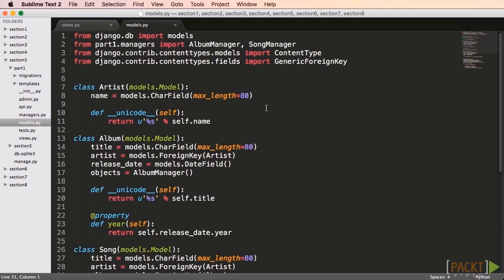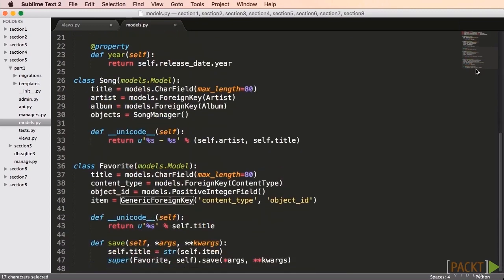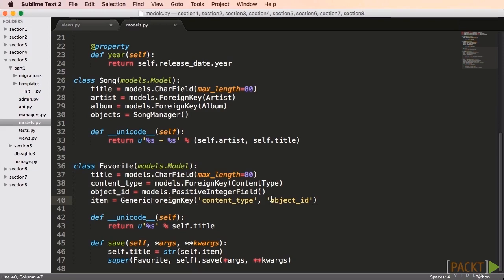Mastering Django Web Development: Generic Relationships | packtpub.com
Sometimes, you want to combine data from different models. It's not hard to do this with Python, but generic relationships allow Django to do this for you.
• Include the ContentType and GenericForeignKey modules
• Define a model that has GenericForeignKey
• Ensure that the GenericForeignKey keys are all the same datatype